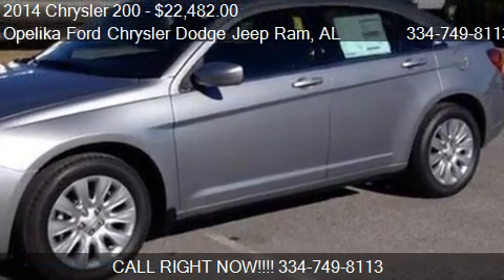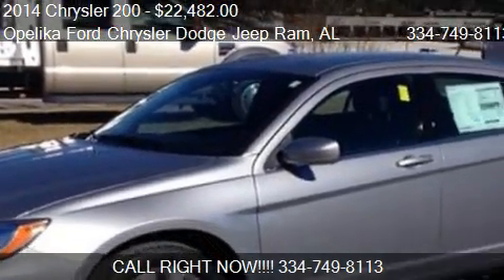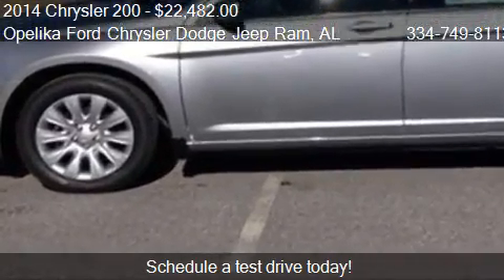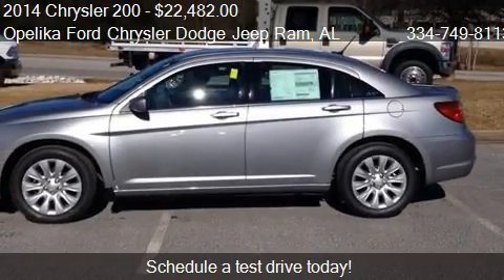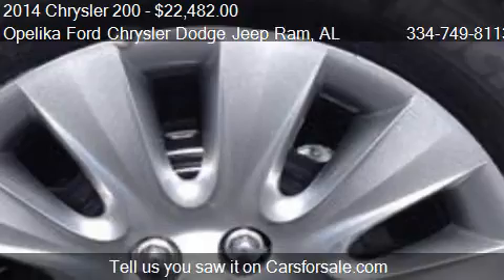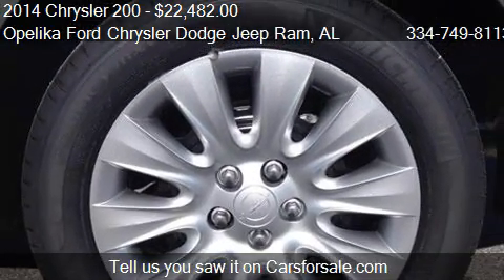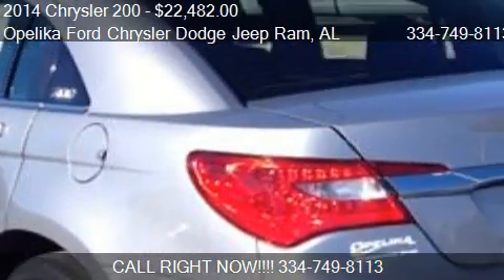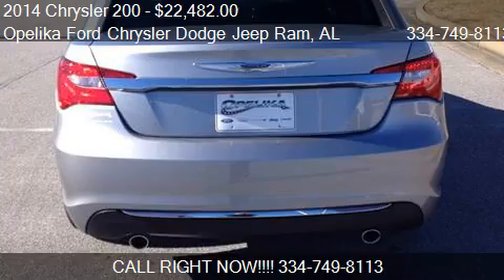2014 Chrysler 200 LX - for sale in Opelika, AL 36801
Come test drive this 2014 Chrysler 200 LX for sale in Opelika, AL.